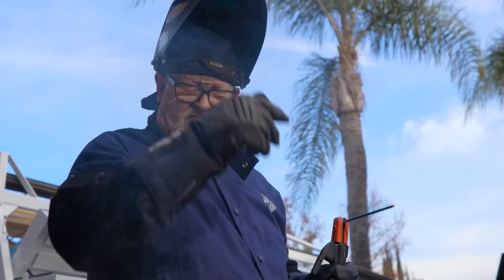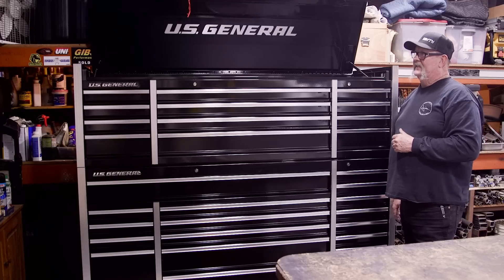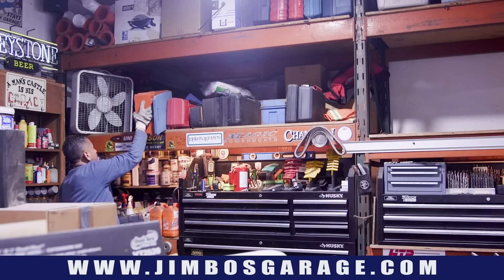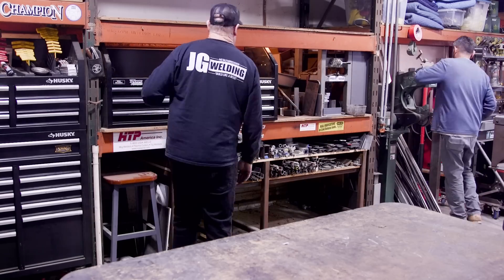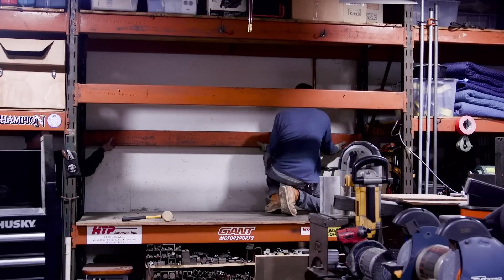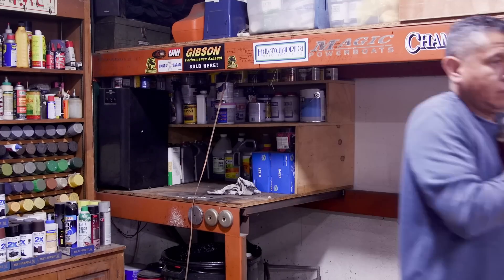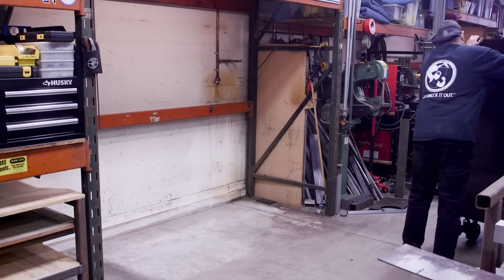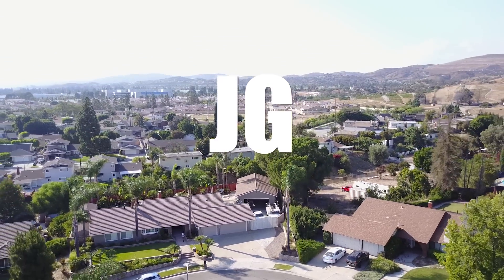Harbor Freight 72" US General Toolbox Upgrade | JIMBO'S GARAGE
It was time for me to grade to a new tool box because I'm running out of space. I went with this toolbox because the size, quality and price was right for me. It took a long time to move everything around but doing it right is key so you can be ready for any job that comes in shop.